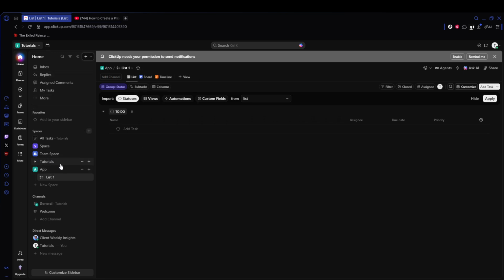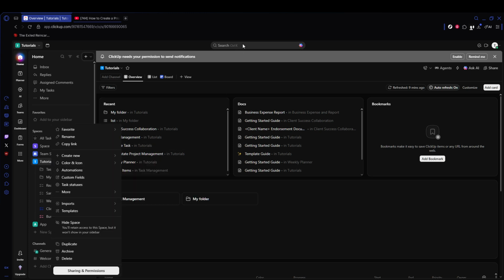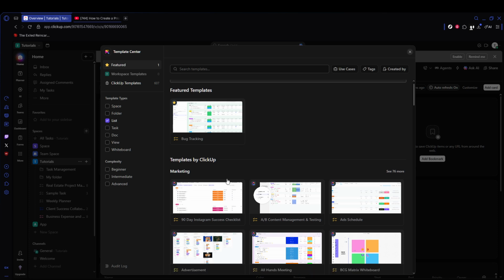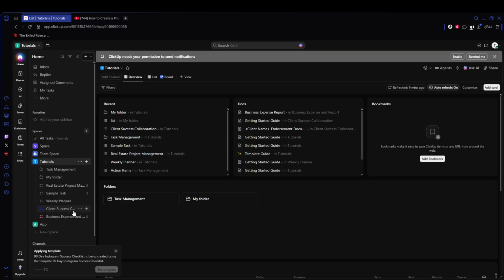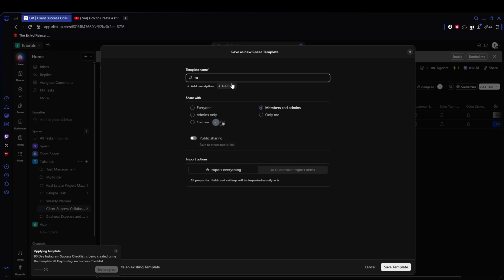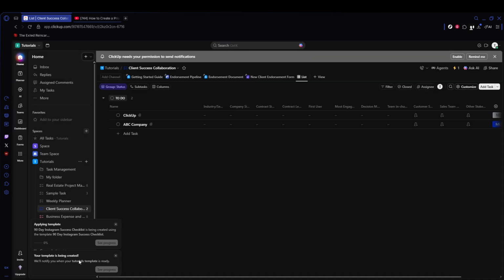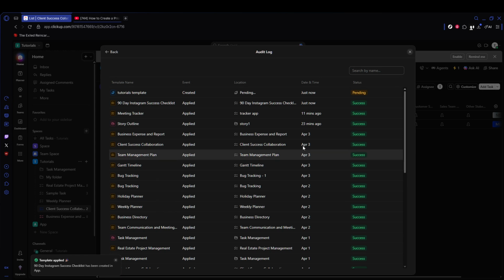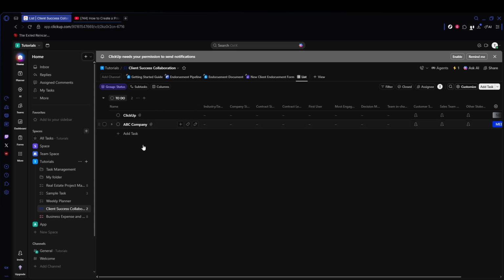How to Create CUSTOM TEMPLATES for ClickUp!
In today's video we cover How to Create CUSTOM TEMPLATES for ClickUp!